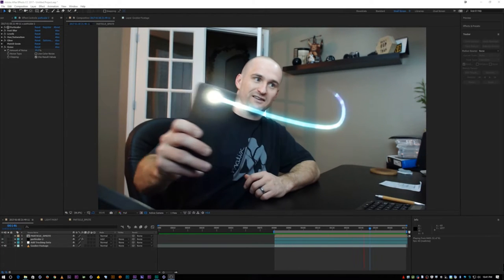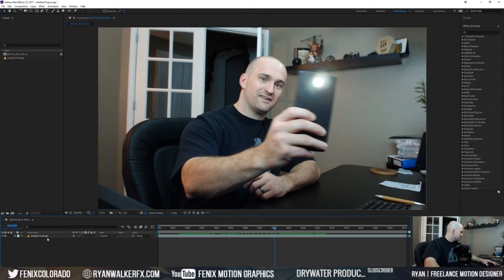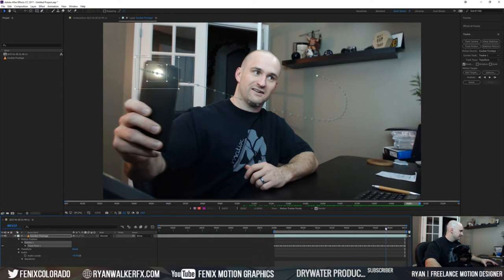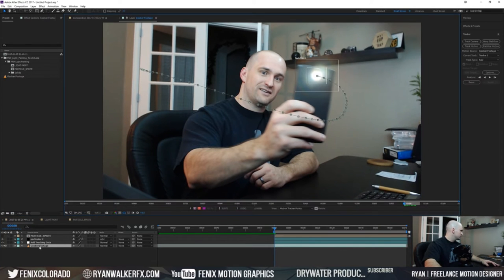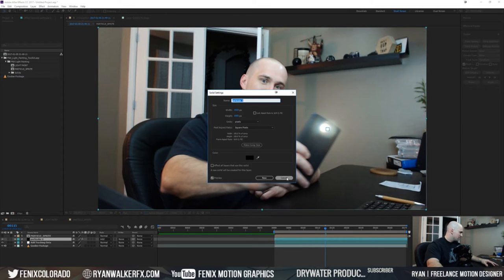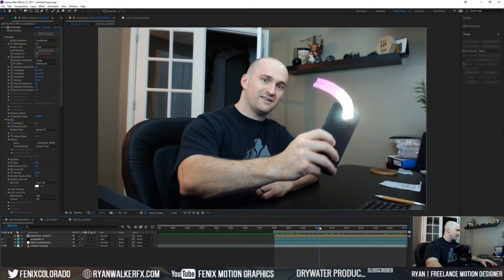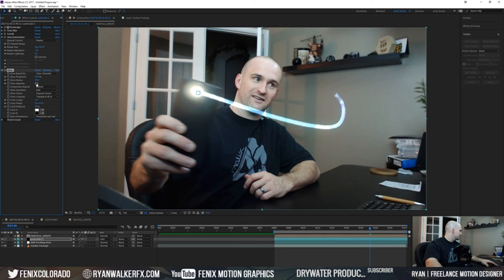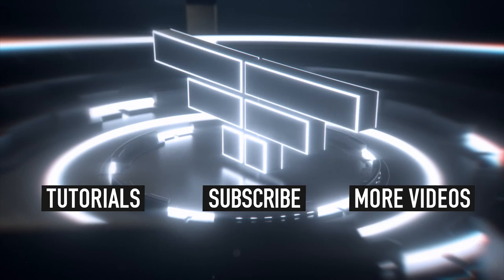Light Painting | Free AE Toolkit